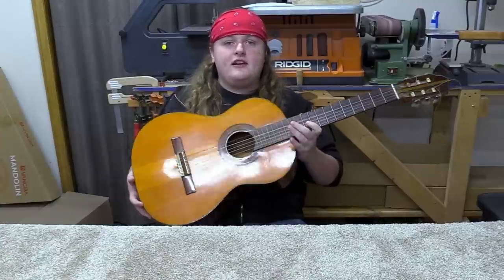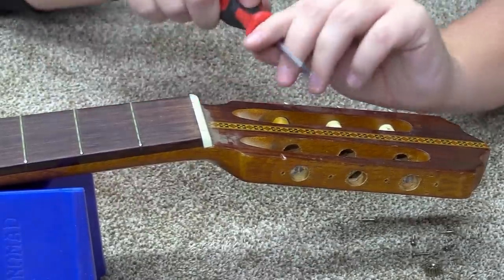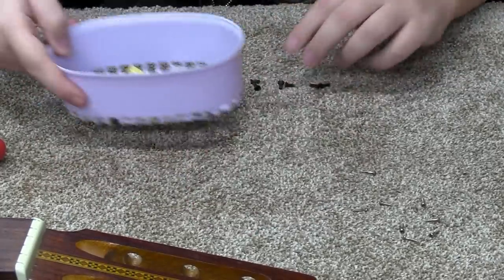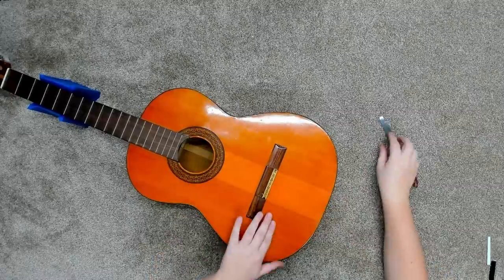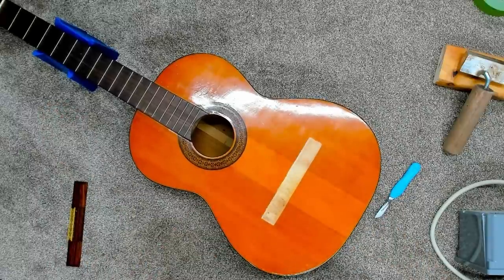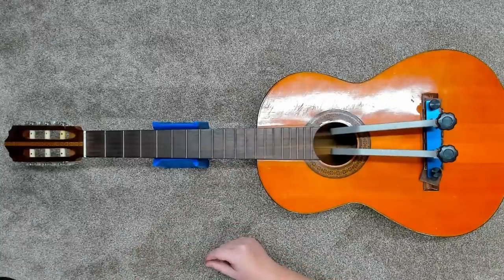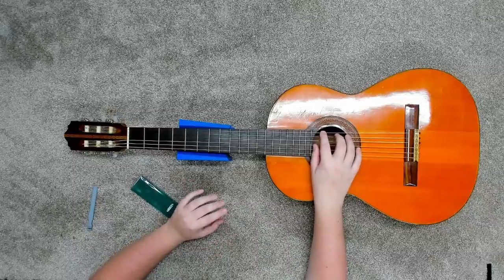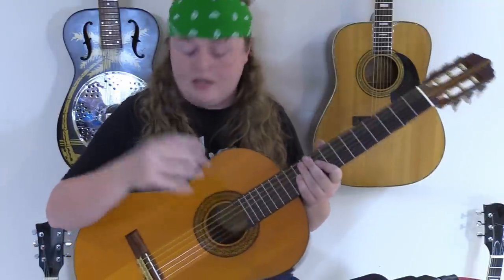A Classic Classical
Time for something I don't usually do, a nylon string guitar.

Insize Taper Gauge
iGaging Calipers
Table Top Tuner
Nut Slot Files
0.017in 0.45mm Picks For Measuring Nut Height
Fret Crowning File
Fret Leveling File
Fret End Dressing File
Micro Mesh Polishing Pads
CA Glue Activator
CA Glue
Canopy Glue
TiteBond Wood Glue
Wood Filler
Glue Bottle
Renaissance Wax
Carbon Paper
Blue Shop Towel
Acoustic Strings